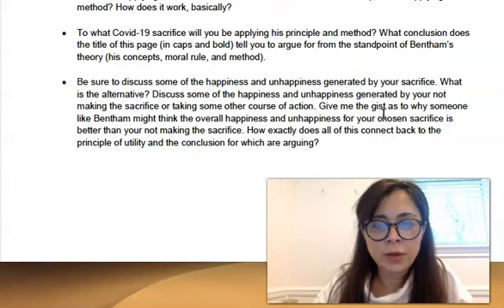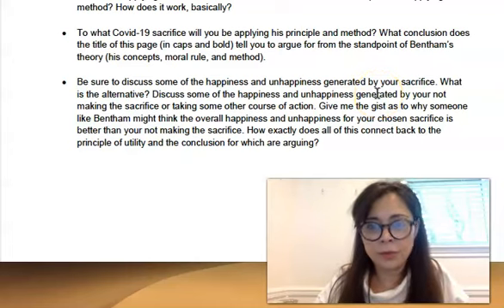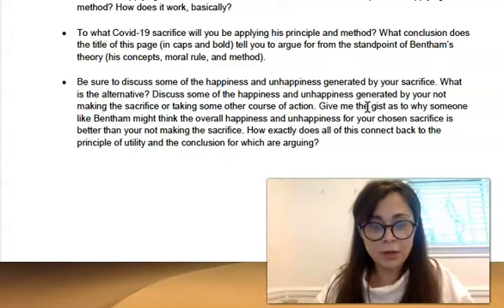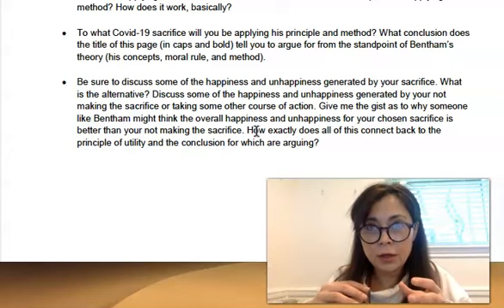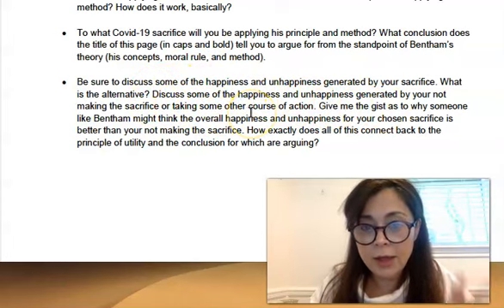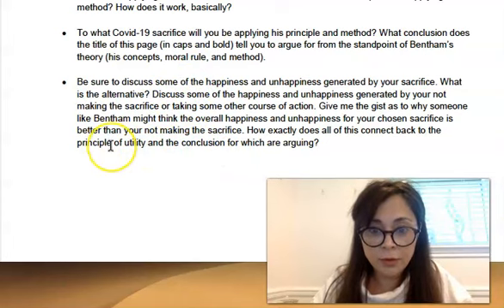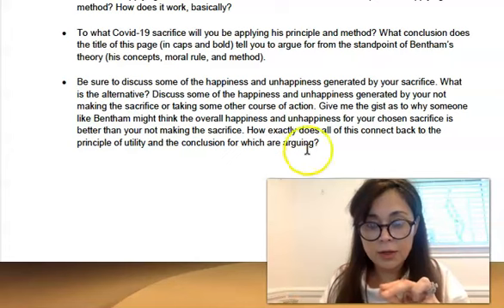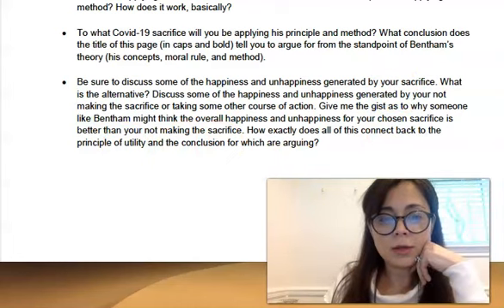Week 11 Option A Video 2 for Dr. C.'s Phil 1301 Students Spring 2020 (Intro to Phil)